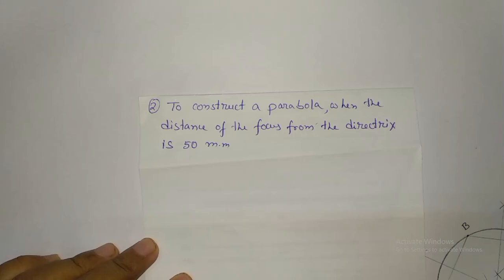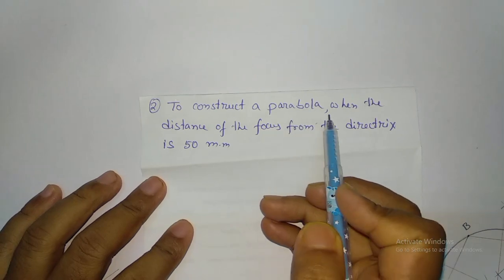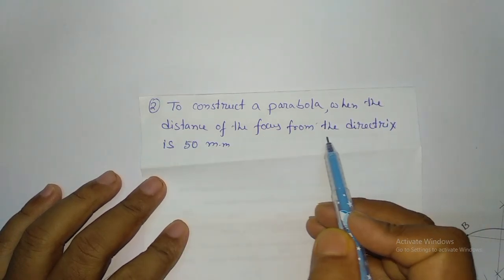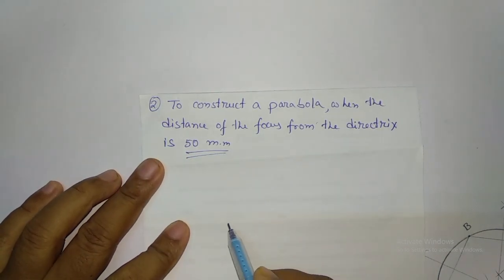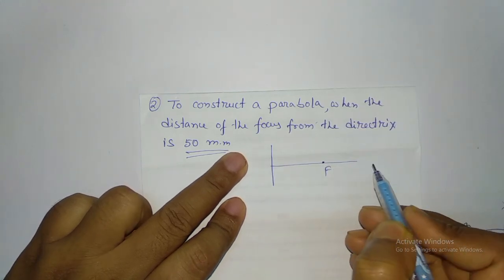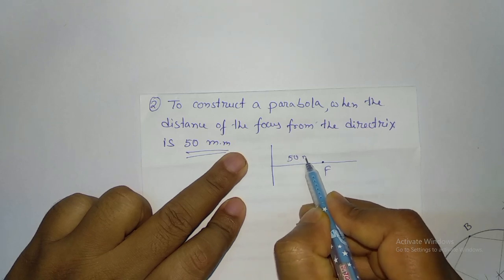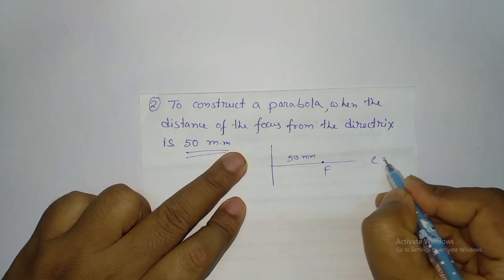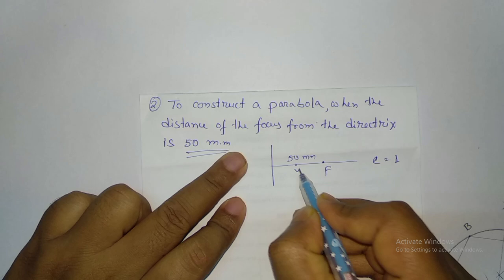How to draw parabola // General method // conic sections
How to draw parabola by General method of construction